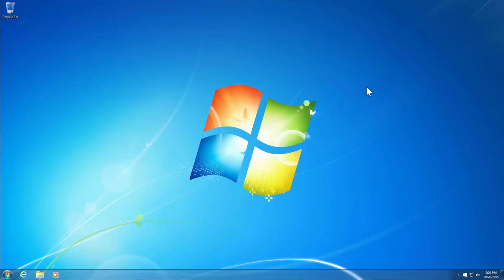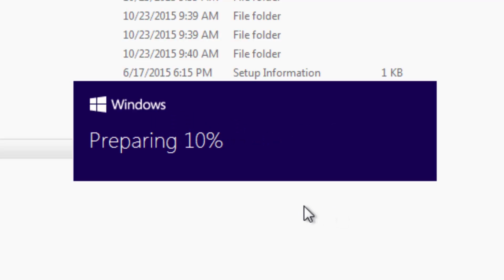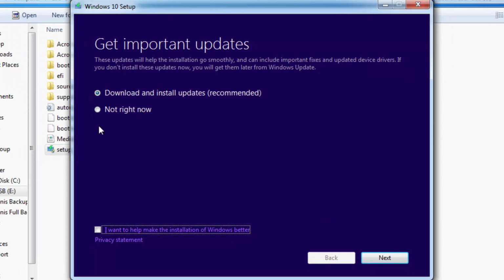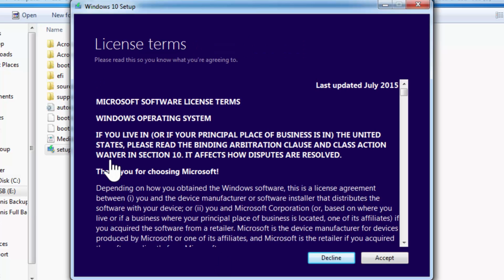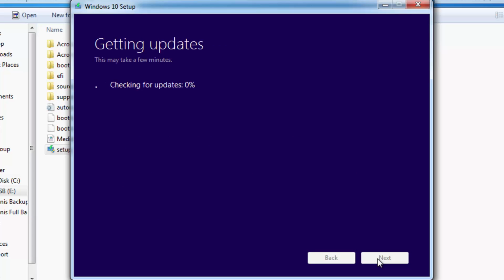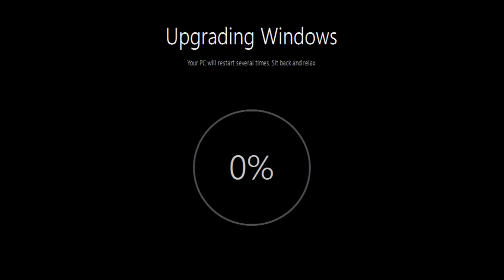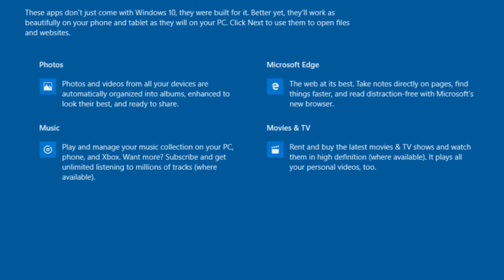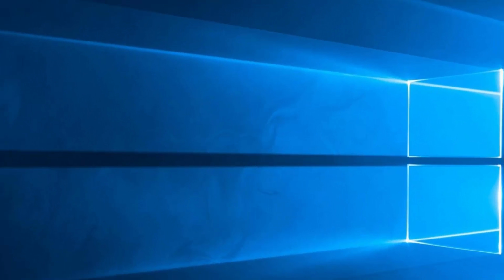Windows 10 Upgrade - Using Windows 10 Media Creation Tool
This video details upgrading a Windows 7 Professional client to a Windows 10 Professional using the Windows 10 Media Creation Tool